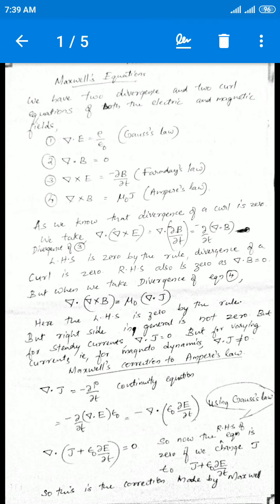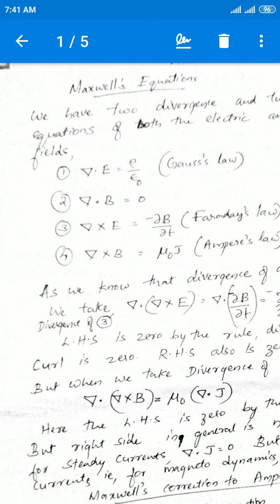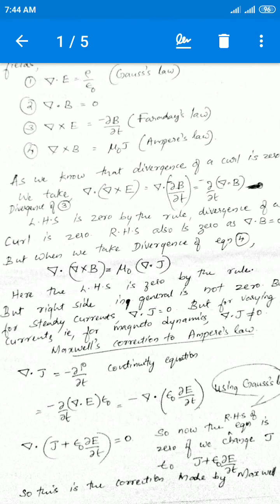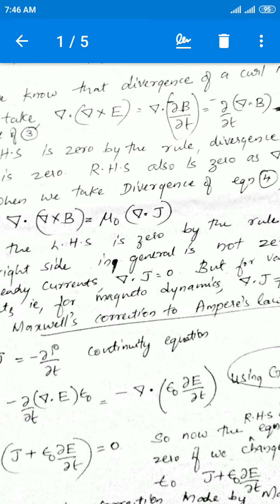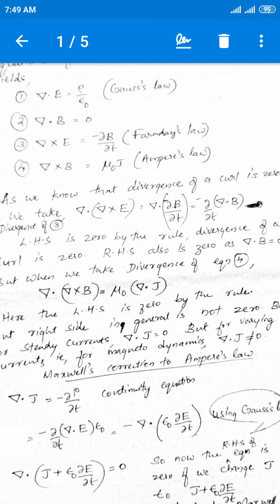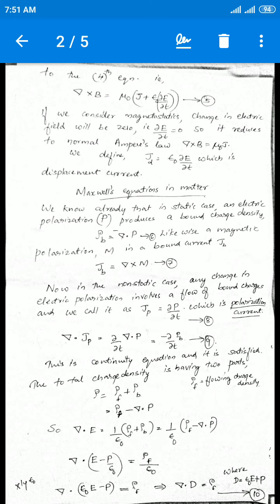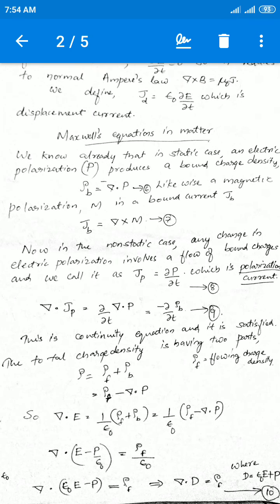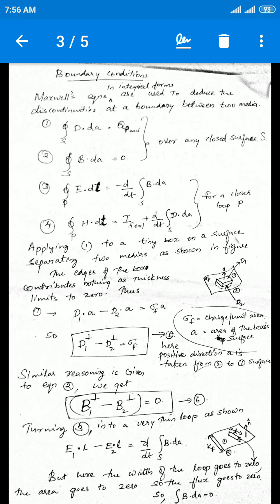BSc 5th sem class 15